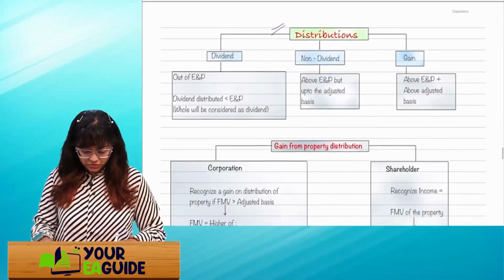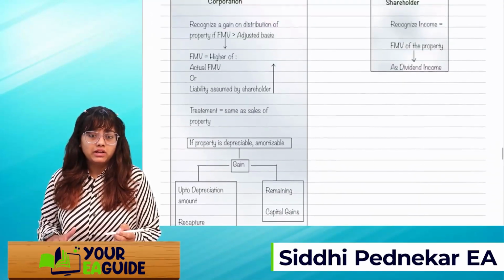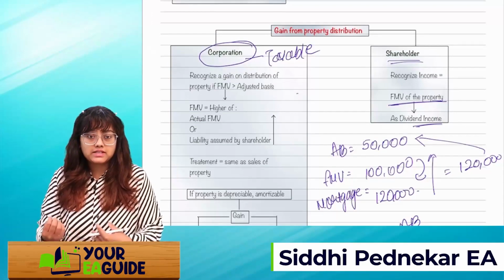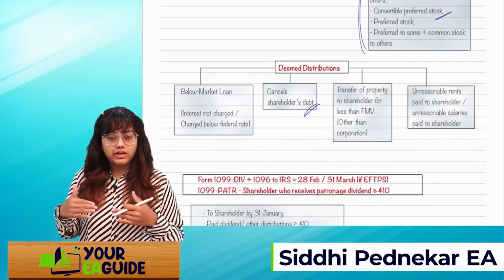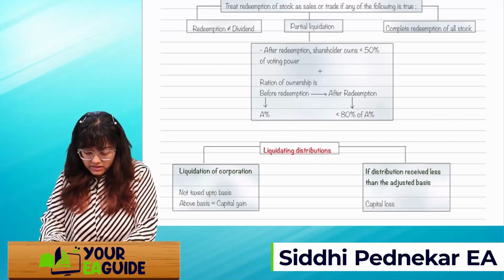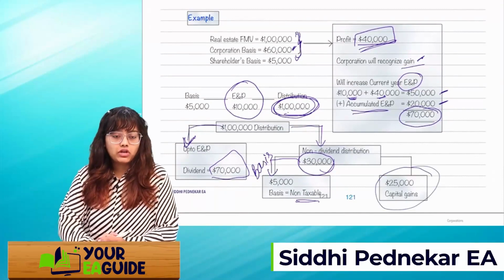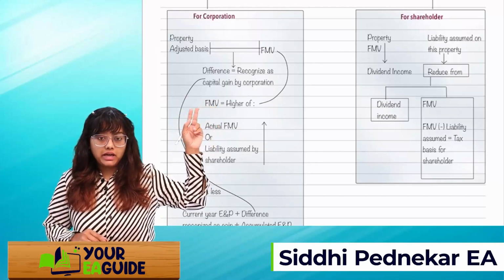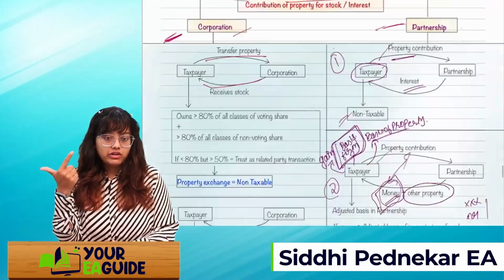Enrolled Agent Part 2 Businesses Revision Lecture (Corporation - Day 4)